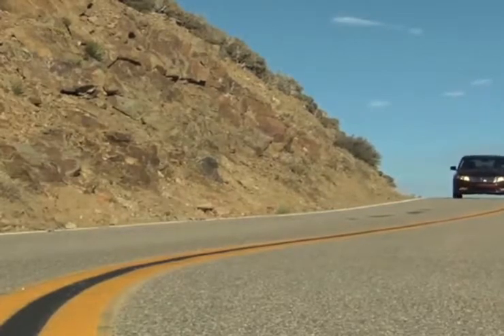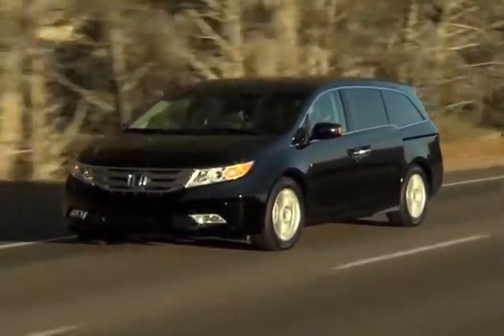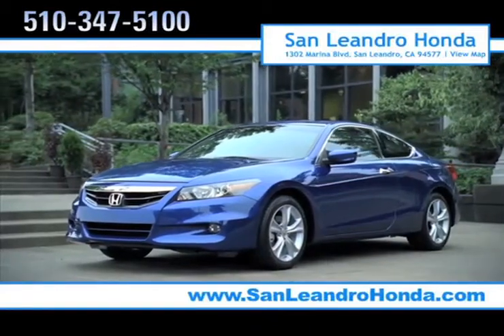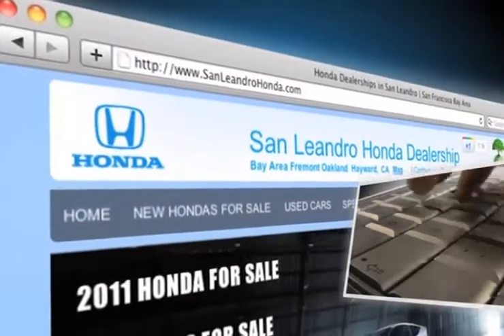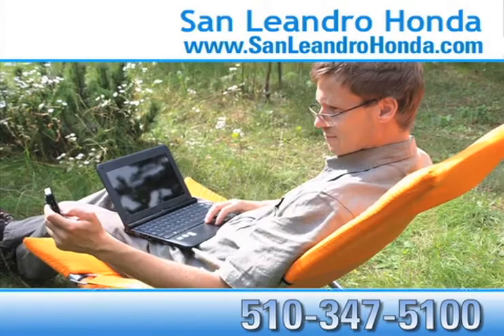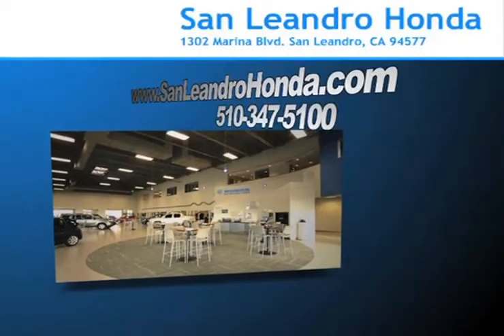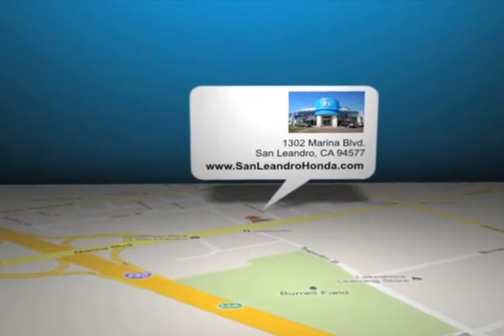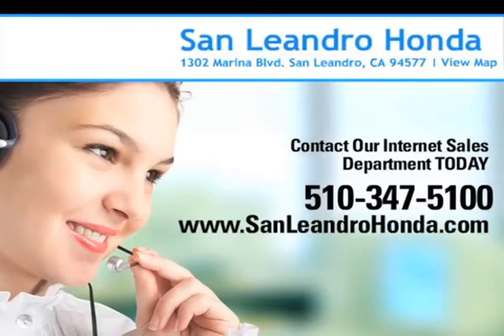Fremont, CA 2012 Honda Odyssey Rebates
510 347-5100 If you are looking to find a new Honda vehicle, come to San Leandro Honda in San Leandro, CA. We are close to Hayward, CA. Find a deal on the all new Honda Odyssey at San Leandro Honda. you can browse our inventory, or call for an appointment. Whether you live near Union City, CA or San Francisco, CA, come to San Leandro Honda. 1302 Marina Blvd.